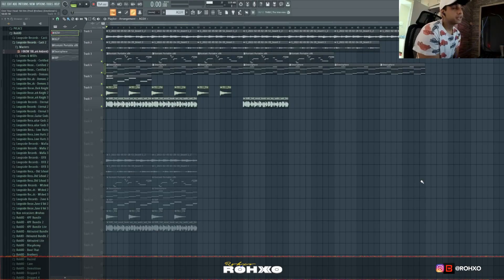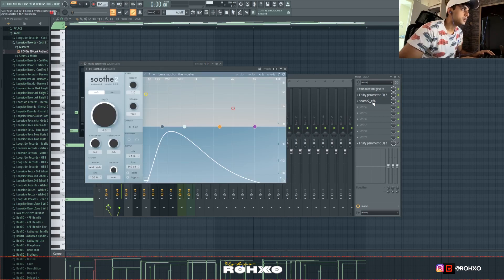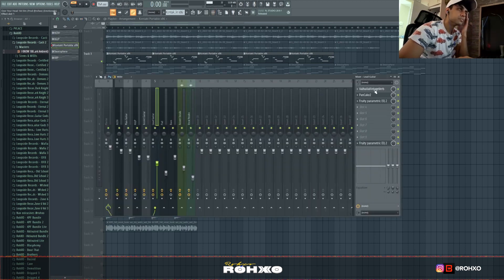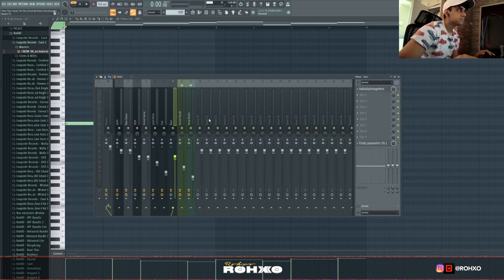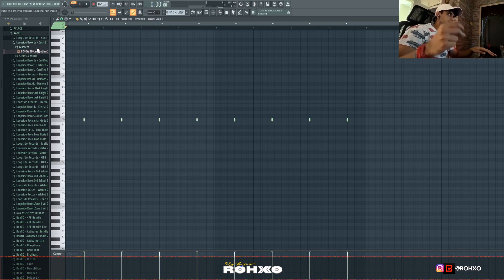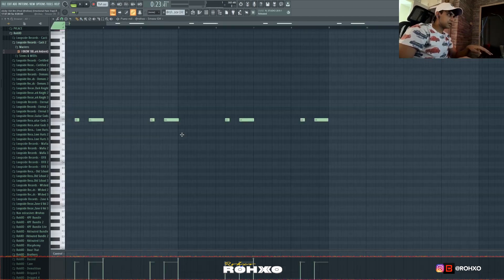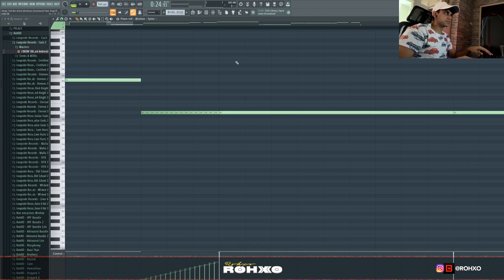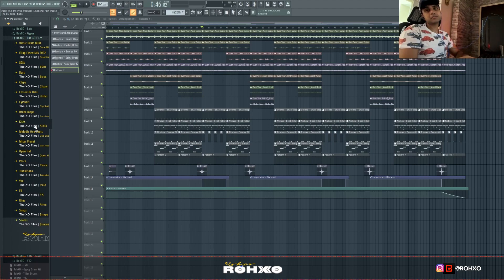How To Make Guitar Beats For Toosii & Rod Wave From Scratch Using Only VSTs | FL Studio Tutorial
Edited by @aakashkad

Timestamps:
00:00 Intro
00:45 Beat Preview
01:24 Main Guitar
02:57 Lead Guitar #1
04:01 Lead Guitar #2
05:24 Pad
06:06 Bass
06:52 Vox
08:00 Vocal Hook
09:36 Drums
16:40 Outro (Final Beat)